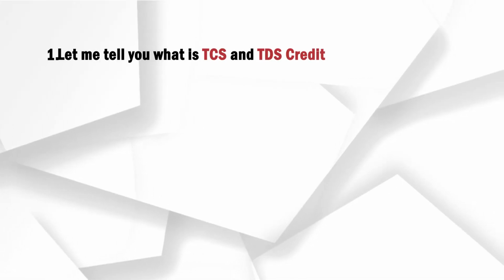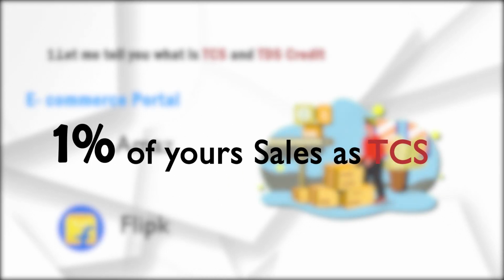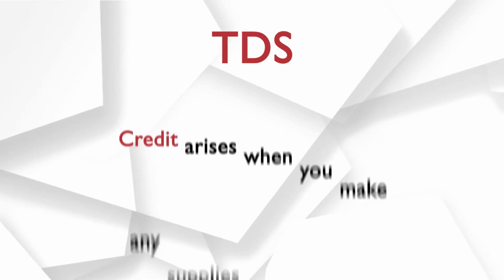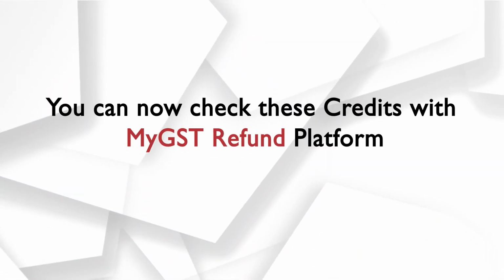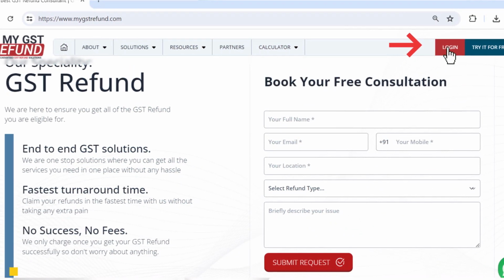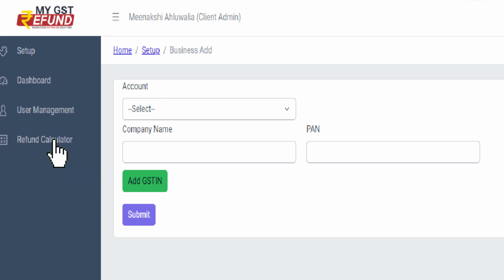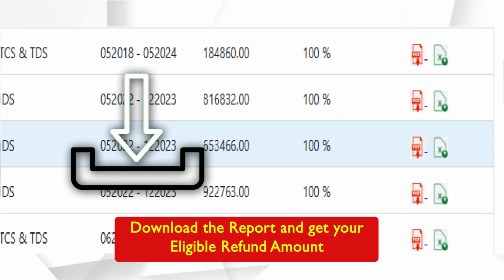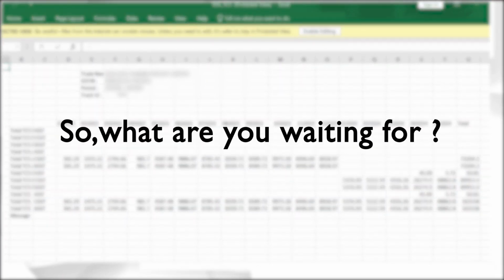How to Simplify Your TCS/TDS Credit & Refund Process with MyGST Refund App?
Are you facing challenges in checking your TCS/TDS Credit and eligible refunds? Look no further! Our latest video walks you through the process of using the MyGST Refund App to check your TCS/TDS Credit and calculate your eligible refund amount in just a few clicks.

In this video, you'll learn:

What is TCS (Tax Collected at Source) and TDS (Tax Deducted at Source) Credit?
How to register or log in to the MyGST Refund App.
Step-by-step instructions to set up your business details and link your PAN and GSTIN.
How to use the Refund Calculator to determine your eligible refund amount.
How to download detailed reports and track your TCS/TDS Credits.
Don't miss out! Visit app.mygstrefund.com today to streamline your TCS/TDS Credit checking process and maximize your eligible refunds.